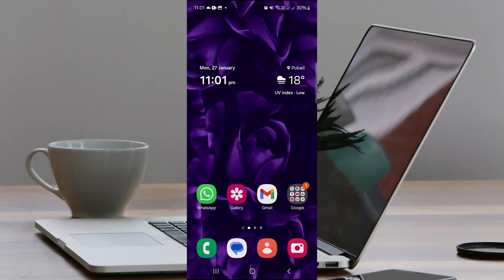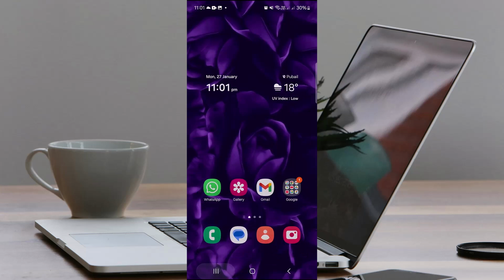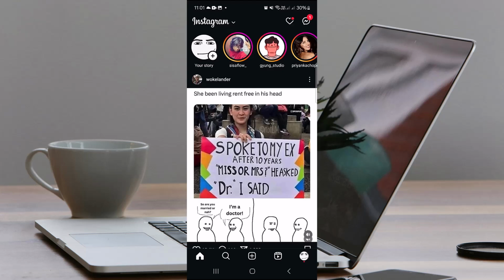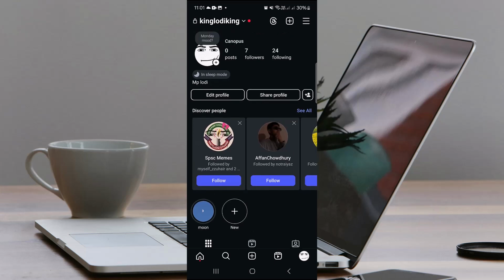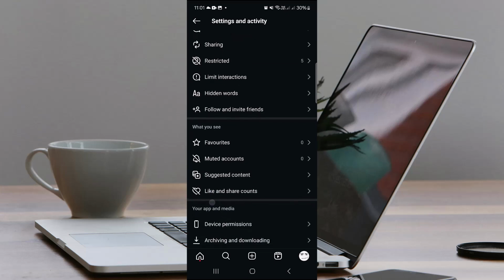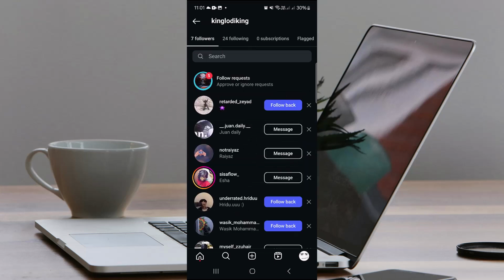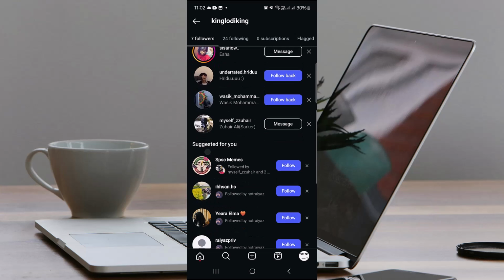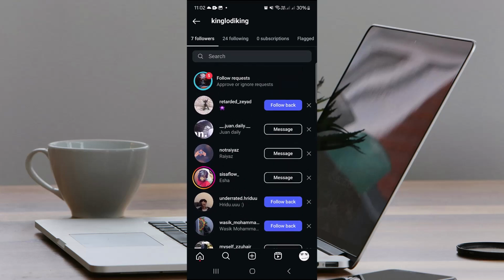How to Delete all followers on instagram at Once - Full Guide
Do you want to know How to Delete all followers on instagram at Once  ? Then this is the video for you!

This is a step-by-step tutorial on how to unfollow everyone on instagram at once  full guide on this.